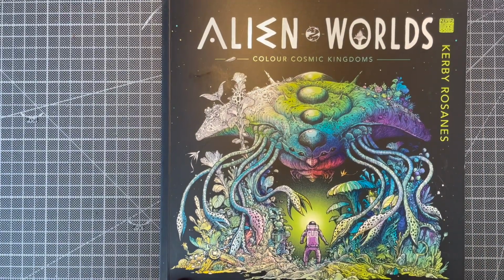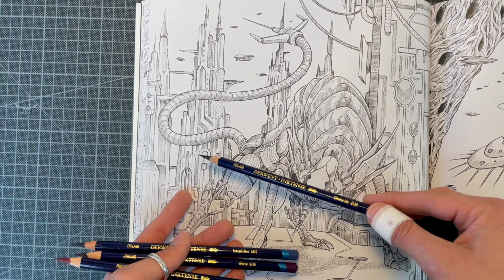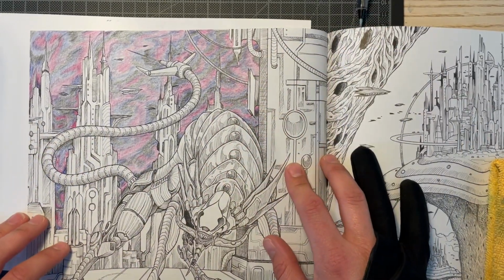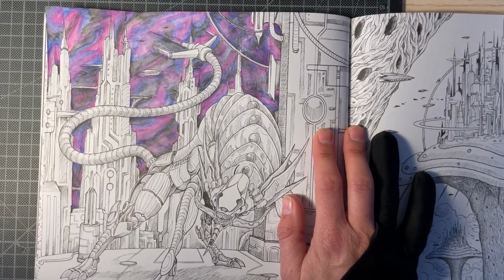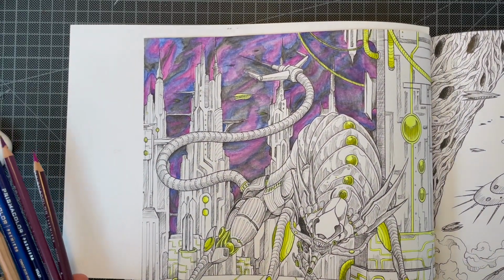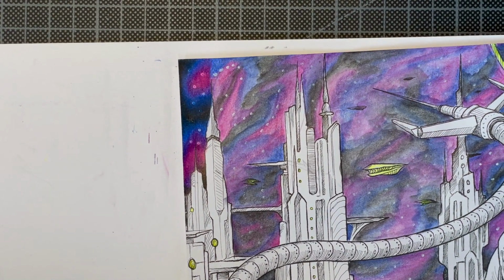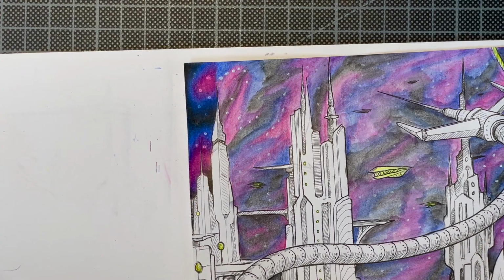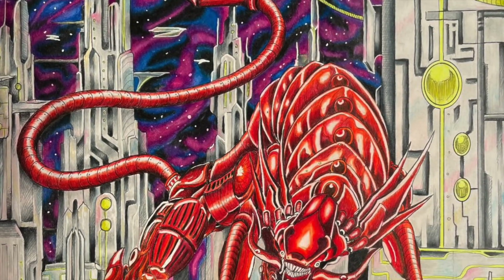How to Burnish a Galaxy Sky | Color Along Tutorial | Kerby Rosanes Alien Worlds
Book: Alien Worlds by Kerby Rosanes
Colorist: Andry De Jong

Derwent Inktense: Chinese Ink 2030; Peacock Blue 0820; Mauve 0740; Fushia 0700
Prismacolor Premier: Black 935; Denim Blue 1101; Cobalt Blue Hue 133; Violet 932; Dahlia Purple 1009; Mulberry 995